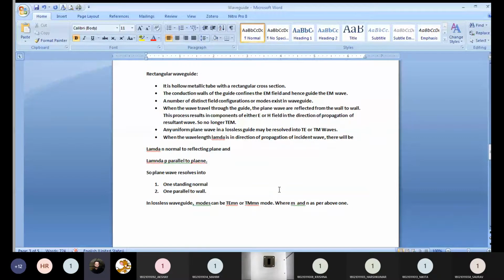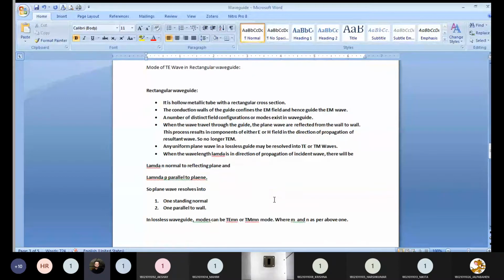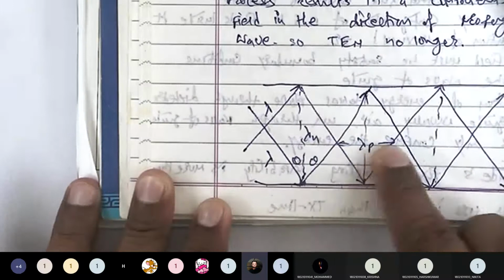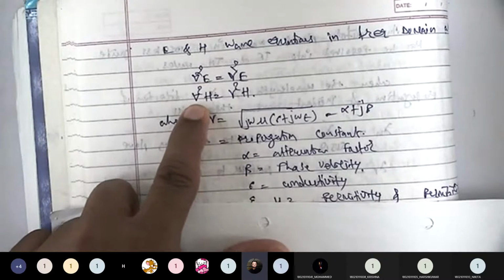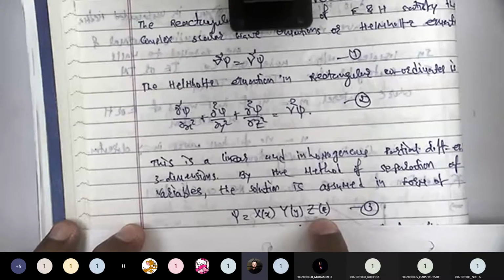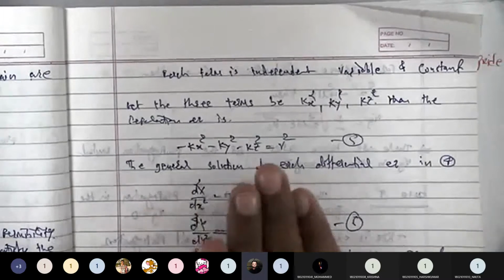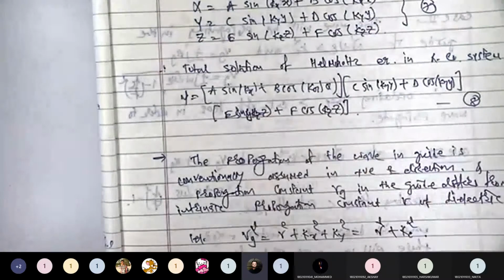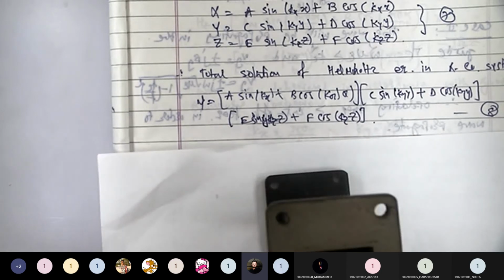Lect2 MTT7ECAAKS 20210702 053259 Meeting RecordingReactangular waveguide